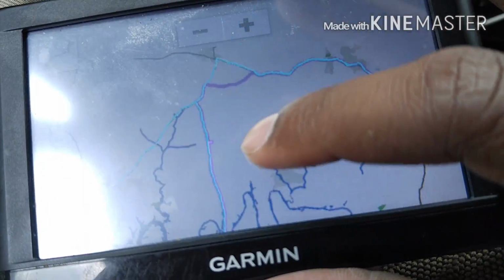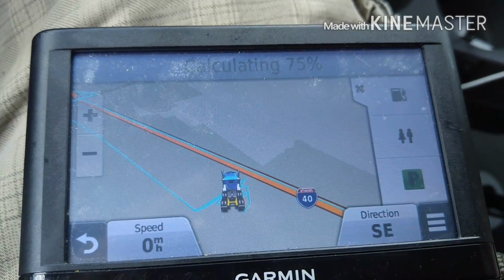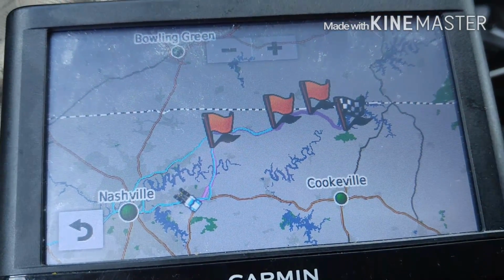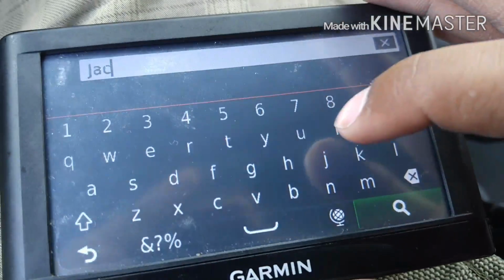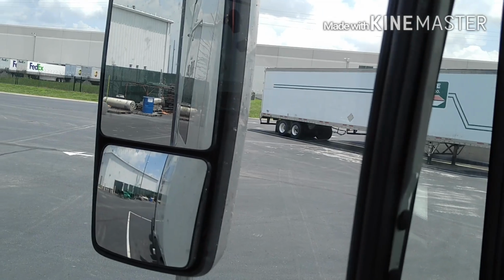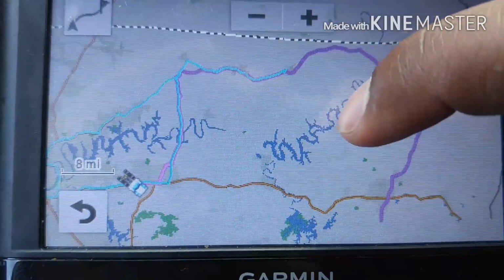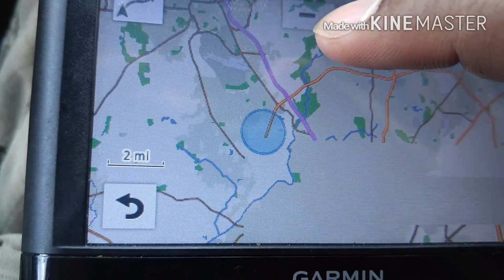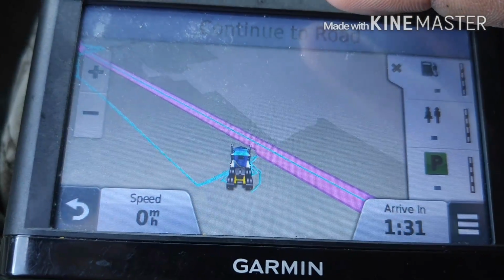Example of plotting gps points